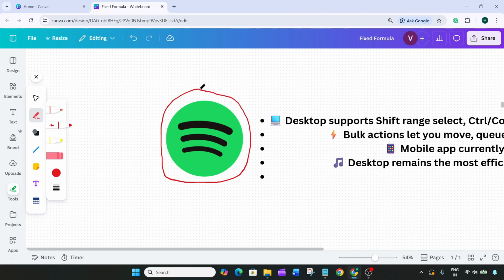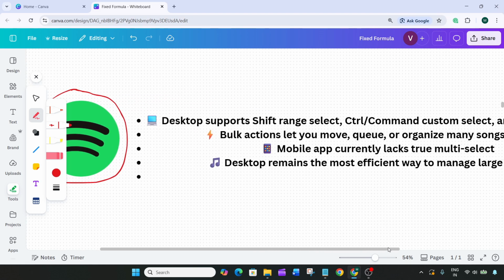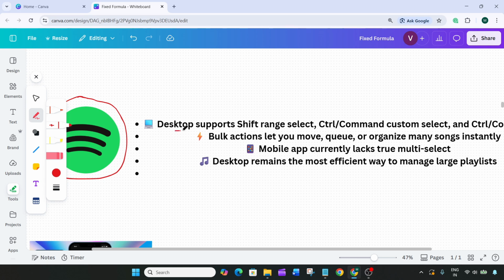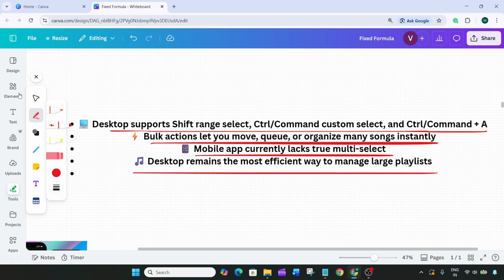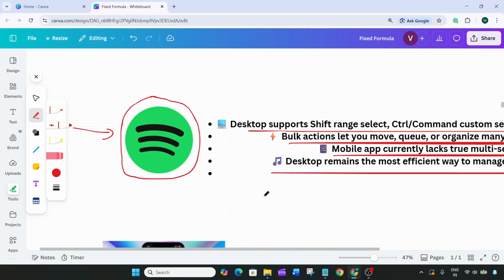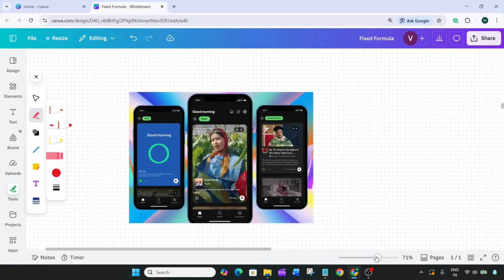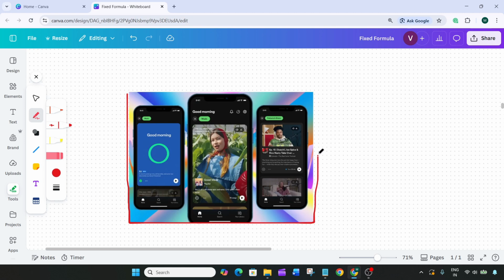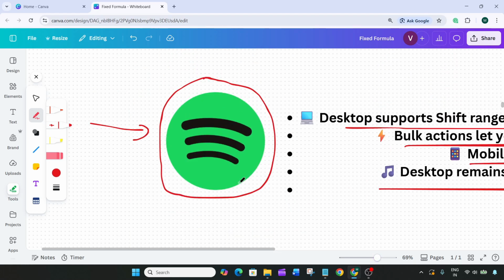How To Select Multiple Songs On Spotify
Welcome to the Fixed Formulas YouTube channel! In this tutorial video, I will show you How To Select Multiple Songs On Spotify